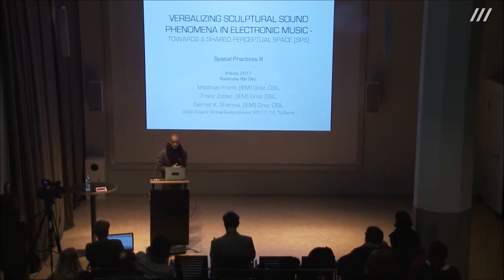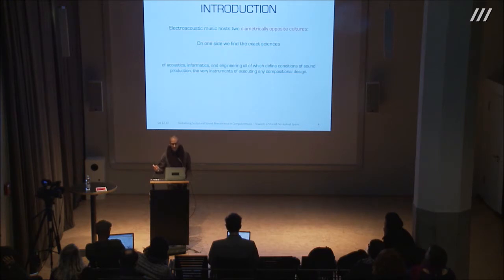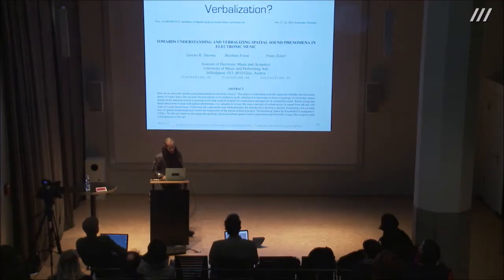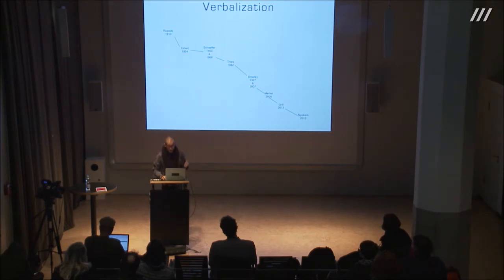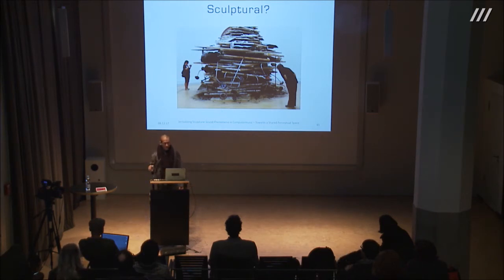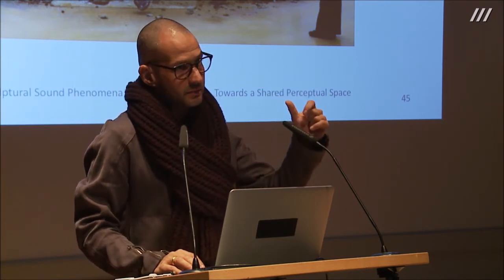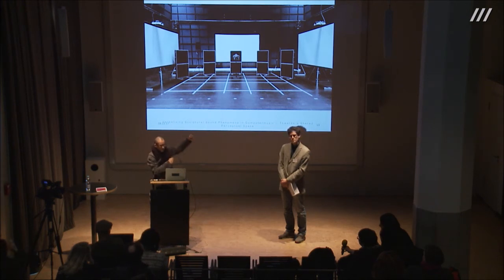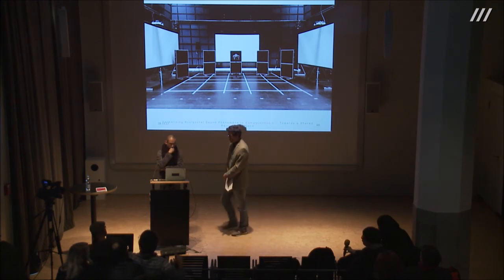InSonic2017: Gerriet K. Sharma_Verbalizing Sculptural Sound Phenomena in Electronic Music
InSonic 2017: The immersive future
7-10 December 2017
ZKM | Center for Art and Media

Gerriet K. Sharma | Verbalizing Sculptural Sound Phenomena in Electronic Music –Towards a Shared Perceptual Space (SPS)

InSonic 2017 is organised within the framework of Interfaces Network, co-funded by the Creative Europe Programme of the European Union.

Video Credits:
ZKM | Videostudio
Camera: Hannah Radgen
Live-Editing: Martina Rotzal
Editing: Bastian Buchgraber